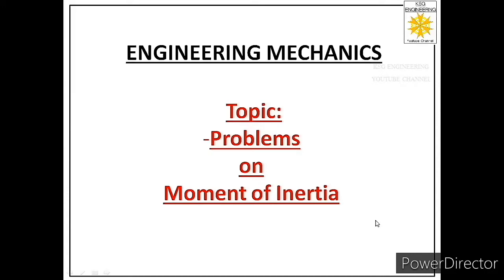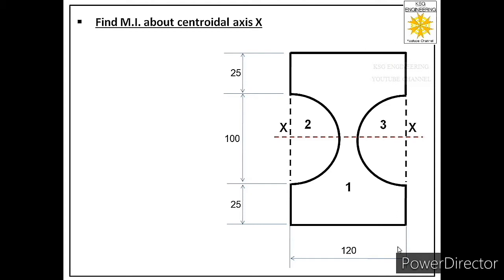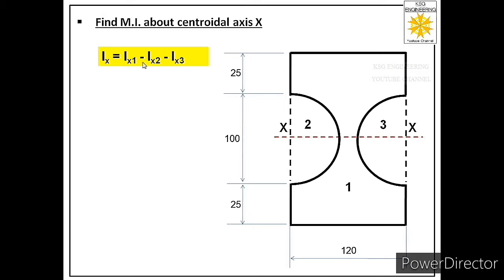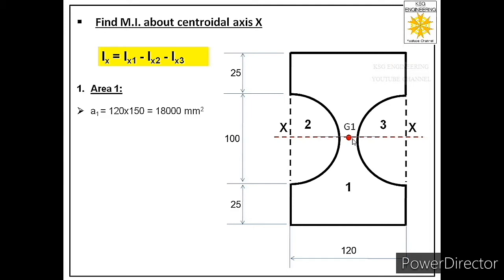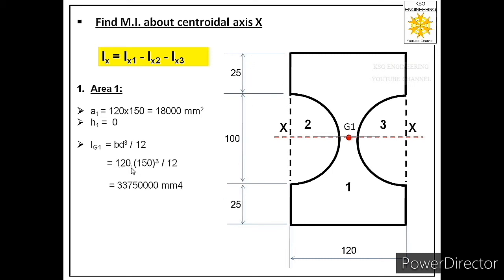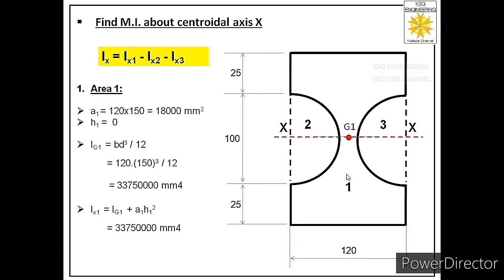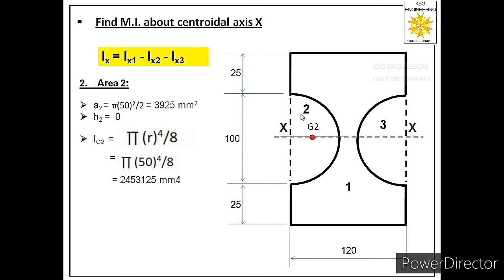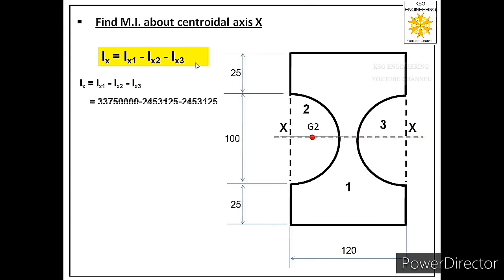numericals on moment of inertia | moment of inertia engineering mechanics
moment of inertia engineering mechanics
numericals on moment of inertia
moment of inertia problems

Moment of inertia | Problem 4 | Engineering Mechanics | 10.5